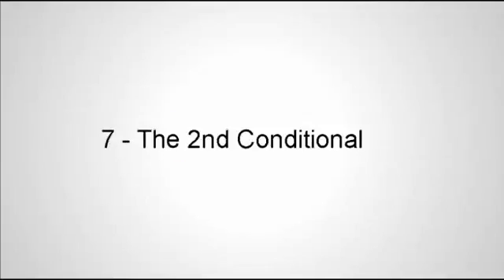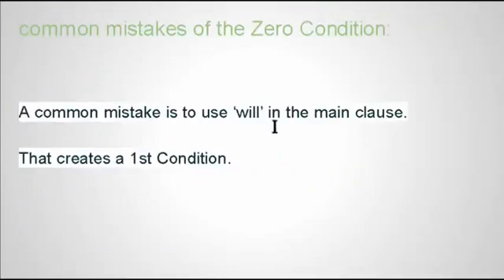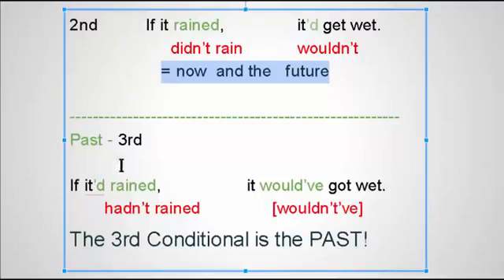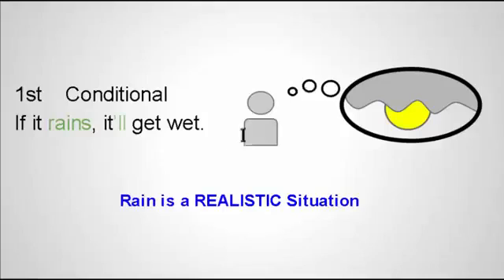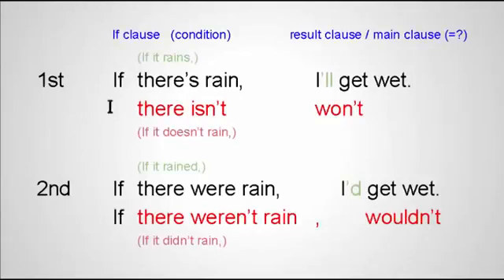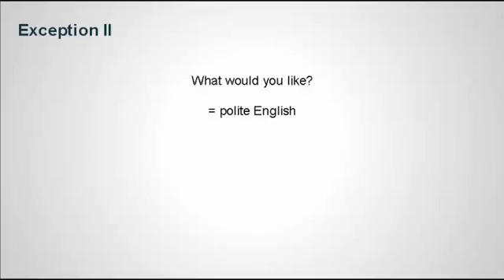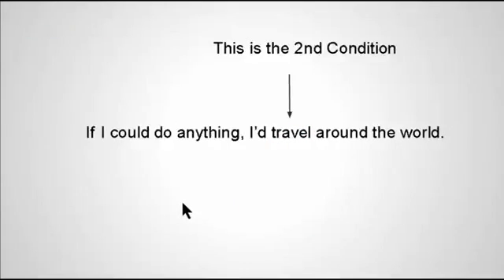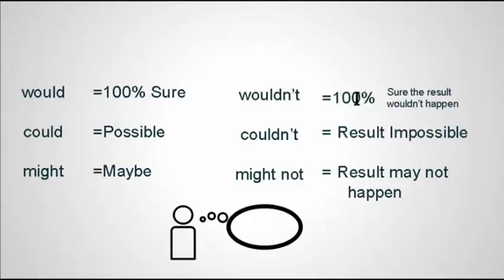The 2nd Condition